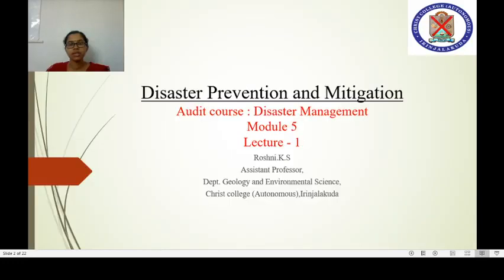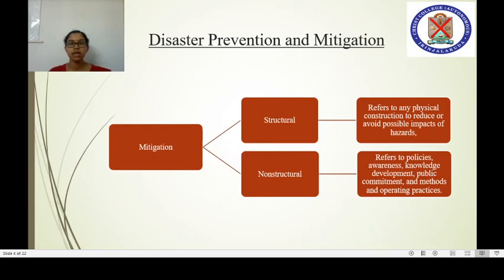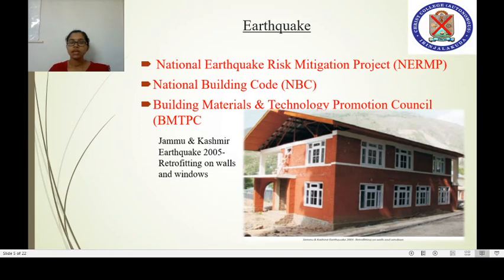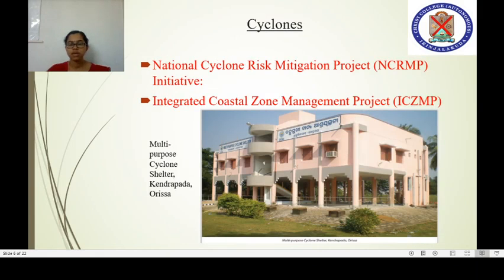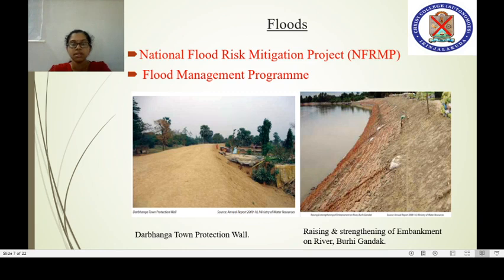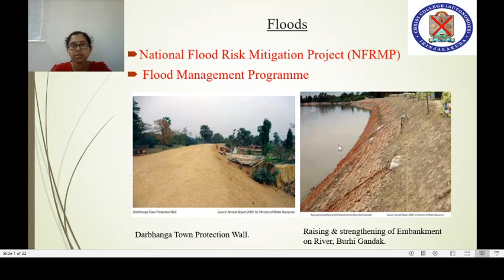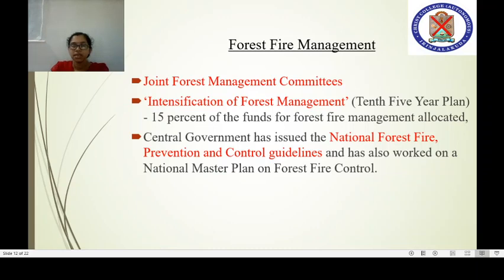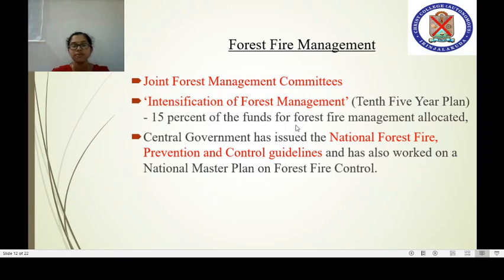Disaster prevention & mitigation Part 1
Instructor : Roshni.K.S